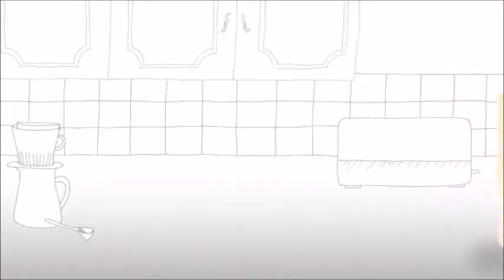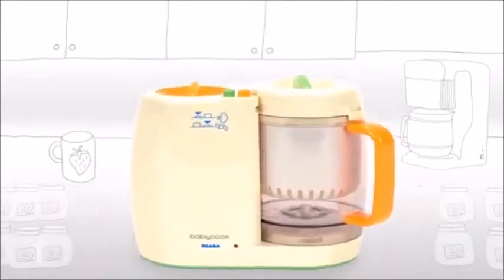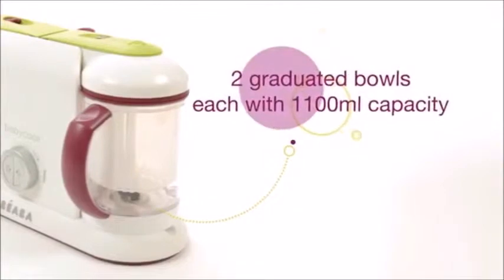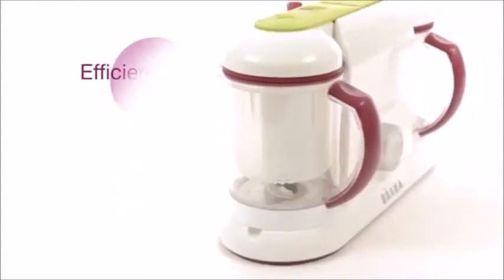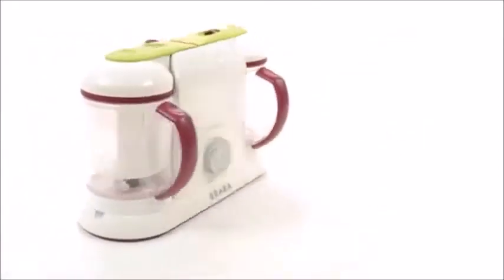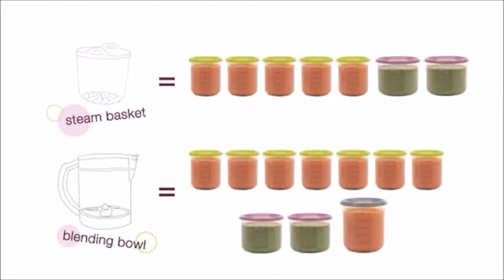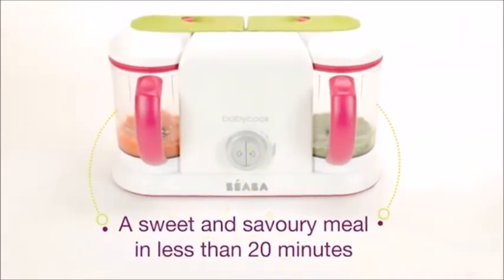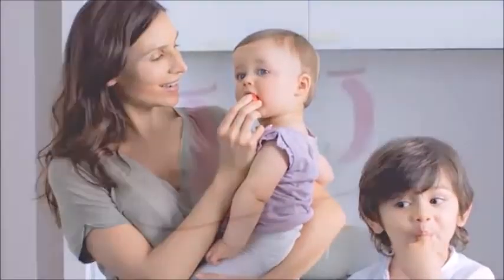How to use - Beaba Babycook Baby Food Maker Steam Cooker Blender duo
Buy Beaba Babycook Baby Food Maker/Steam Cooker/Blender Online at Inhealth.ie. Best Price and Next Day Delivery Ireland. Order Online Today!